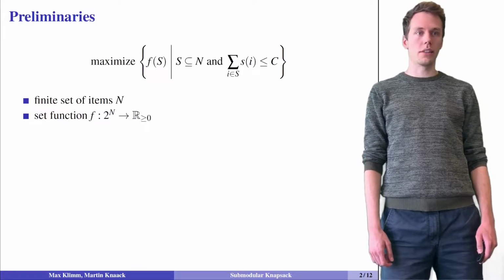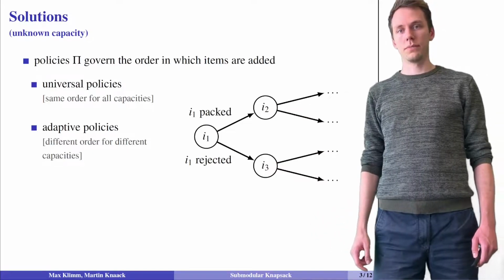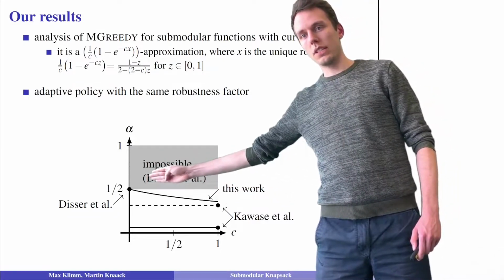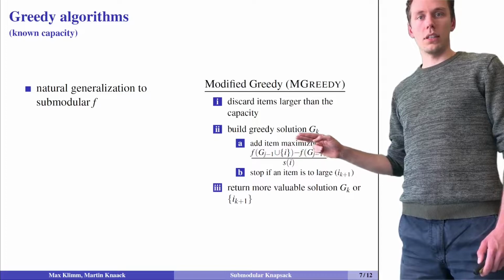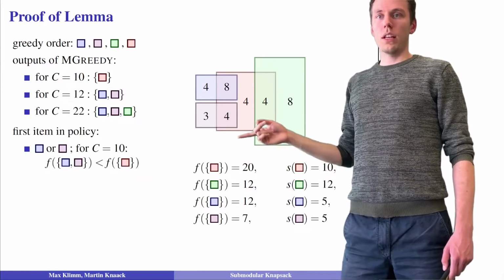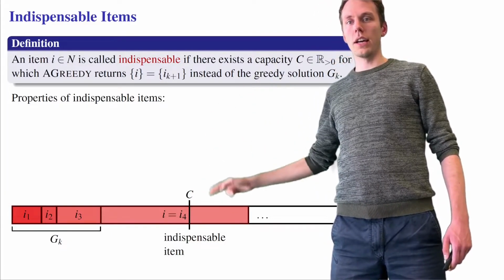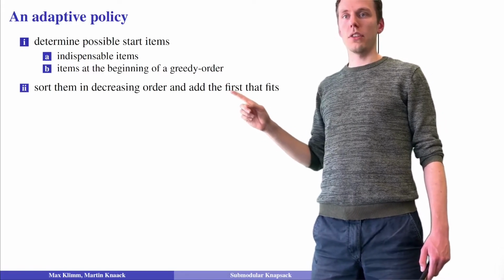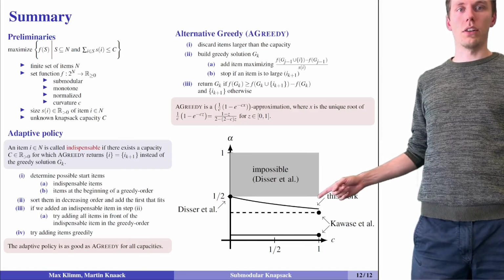APPROX: Maximizing a Submodular Function with Bounded Curvature under an Unknown Knapsack Constraint